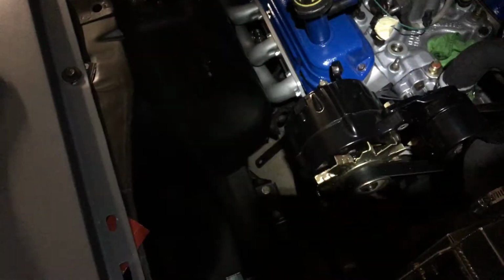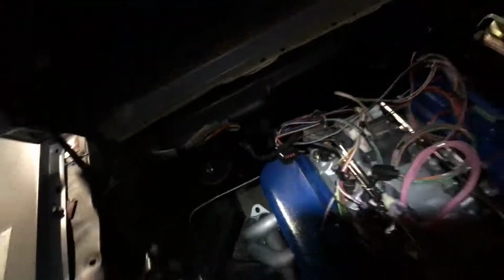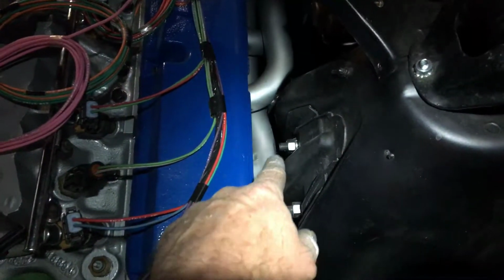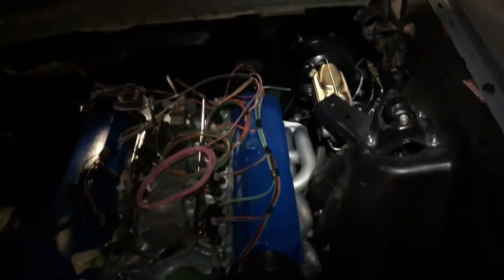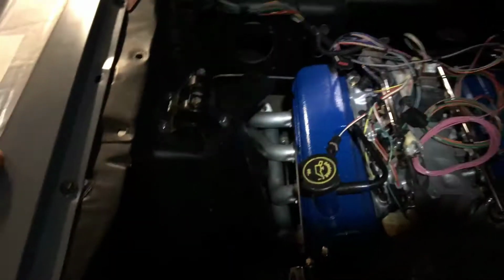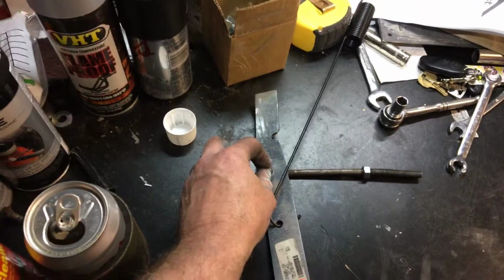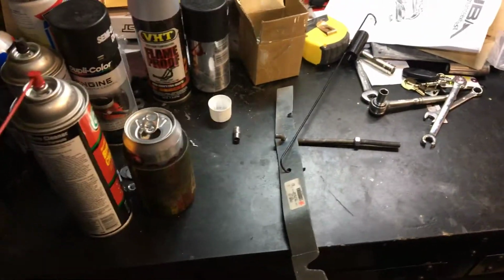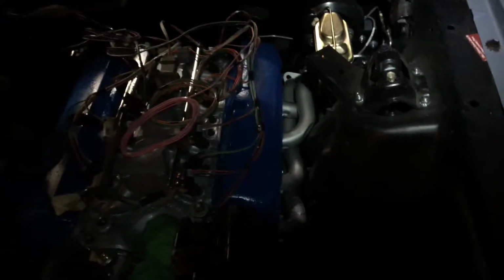65 Mustang 5.0 swap header installed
65 Mustang 5.0 swap headers installed